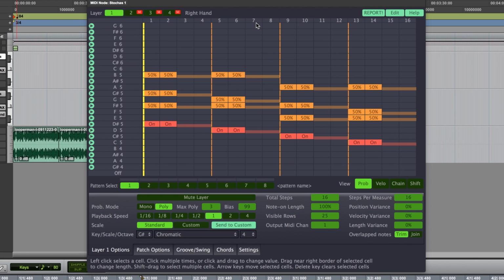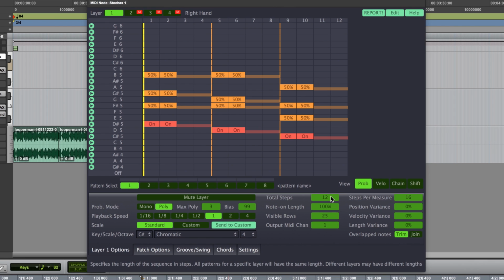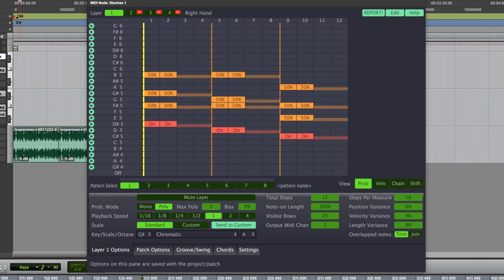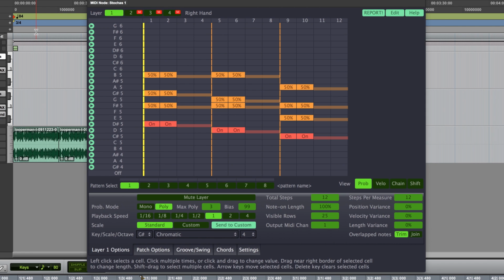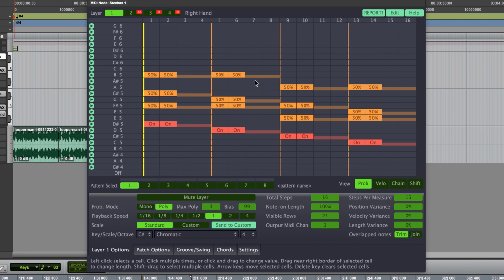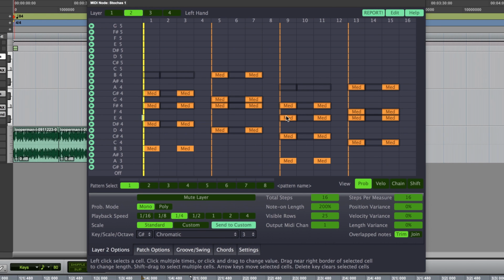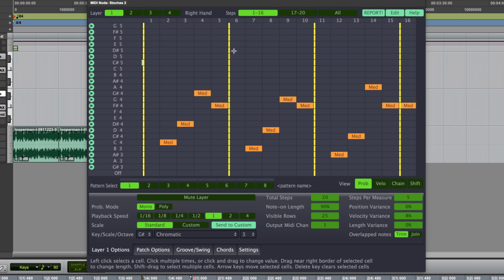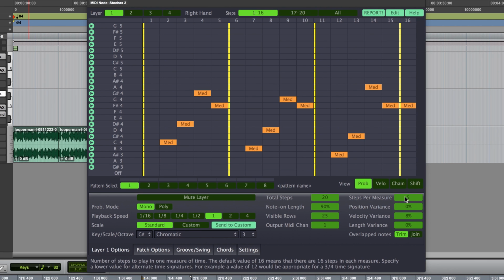Stochas Tutorials 5 - Polyrhythms and Polymetric patterns